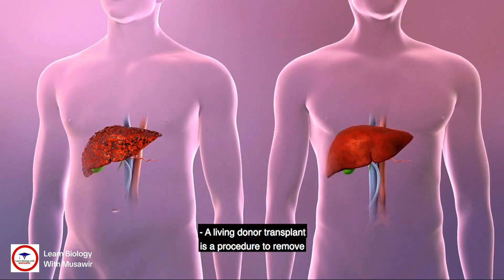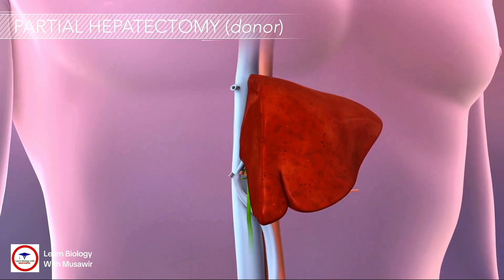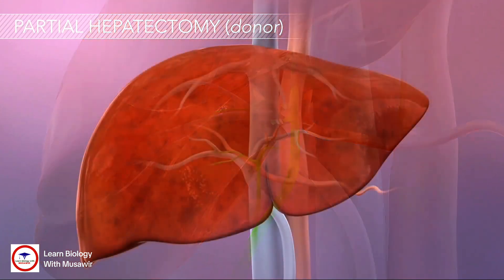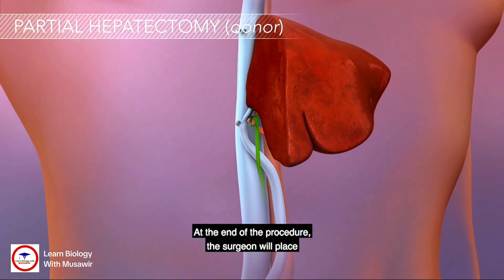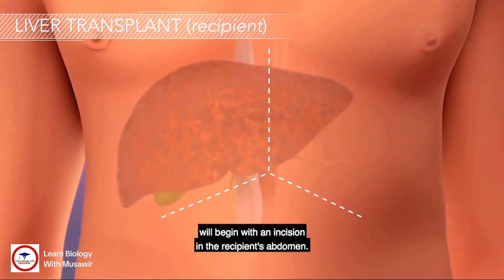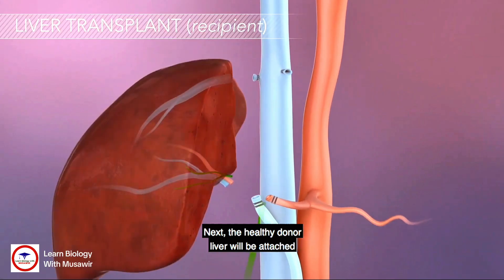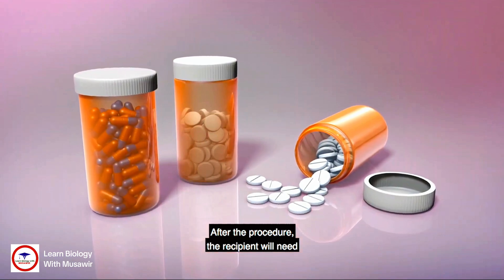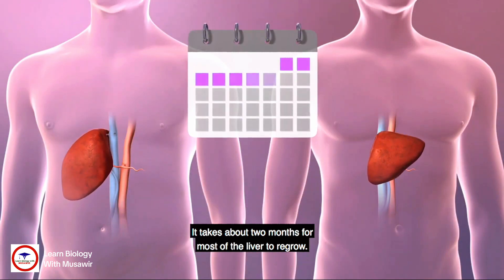Liver Transplant surgery | Animation Video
Explore the intricate process of liver transplant surgery with this detailed medical animation. From the preoperative preparation to the intricate surgical techniques and postoperative care, this video provides a comprehensive overview of one of the most complex and life-saving procedures in modern medicine.

What You'll Learn:
- Indications for liver transplantation
- Donor liver procurement
- Surgical removal of the diseased liver
- Implantation of the donor liver
- Postoperative recovery and care

This animation is designed for medical professionals, students, and anyone interested in understanding the complexities of liver transplantation. Whether you’re studying for exams, preparing for a procedure, or simply curious about medical advancements, this video offers valuable insights.

💬 Comment if you have any questions or topics you'd like us to cover next.